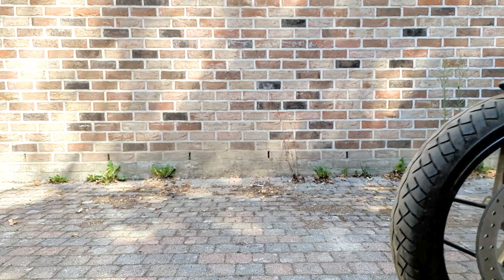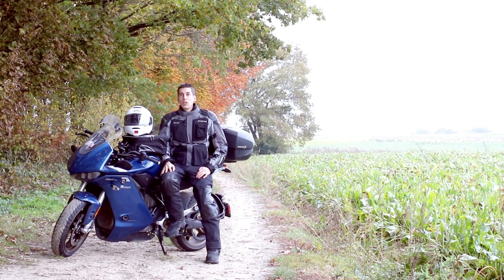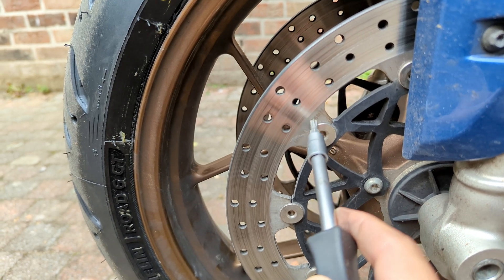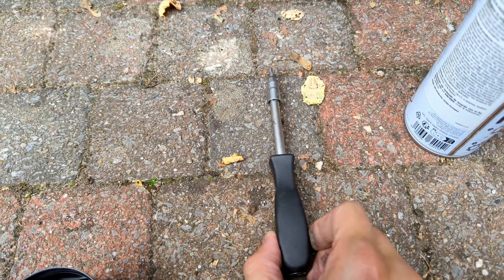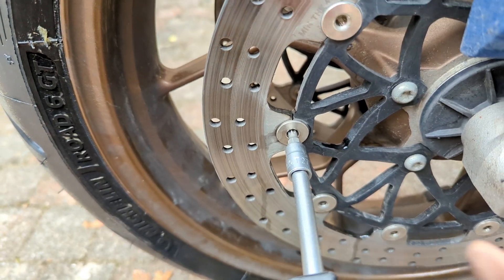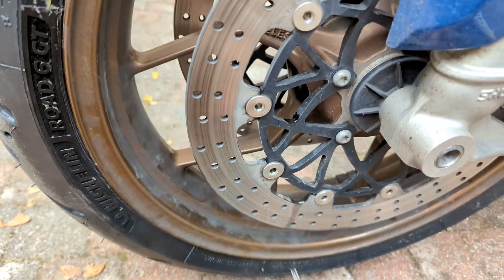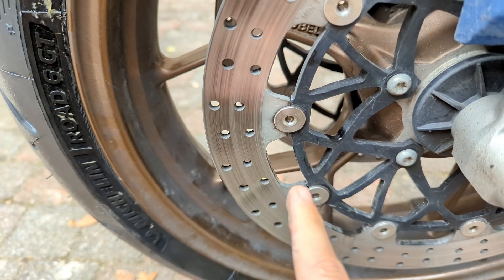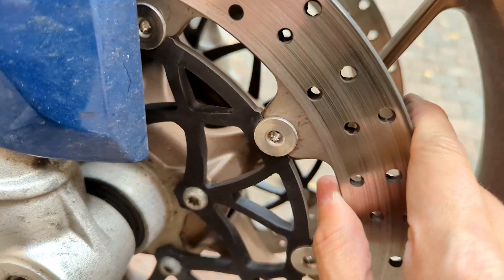How I solved my vibrating/shuddering floating discs with just one tool - Zero SR/S and SR/F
I drove more than 10.000 km thiking my brake discs were bent. In this video, I will show you how I completely solved my vibration or shuddering while braking with semi-floating or floating discs, by using just one tool, a bit of brake cleaner and some patience. In less than 20 minutes you will have recovered the steady and progressive braking power that made us fall in love at the beginning. In this case, I will be showing you how I did it on my electric motorcycle, a Zero SR/S from 2020.
 Semi-floating and floating discs are the champions when it comes to braking quality, and it can be easily demonstrated by seeing that most of the modern motorcycles from the big makers have them installed. However, they can also show problems that are not easily found on fixed (non-floating) discs, namely vibrations, stuttering or shuddering on the brakes while braking, which can turn our peaceful ride into a nightmare, even getting to the point of being dangerous at higher speeds and on curves. We could come to the conclusion that the discs are bent and the a replacement is needed.
 Zero Motorcycles models SR/S and SR/F use double semi-floating discs on the front wheel. And since the electravelers like myself like to enjoy the regenerative braking as much as possible, it means that we won´t use the brake pads so often. Then, it is easier to get dust and debris in between the floating and the non-floating part of the disc, held together by the rivets or bobbins. The debris may cause the rivets to lose their mobility, clogging the disc into a fixed position that can later result in the abovementioned vibrations or shuddering, mainly due to uneven heating during braking. These vibrations are transferred to the handlebar and cause the unpleasant sensation of pulsating discs. The solution lies in cleaning properly the debris stuck between the rivets or bobbins, so that they are mobile again. I found a particular technique that allowed me to get rid of the vibrations, as the cleaning is much more efficient this way. Do you want to know the technique? This video is for you.

Most are in Spanish, but the amount of English videos is growing.